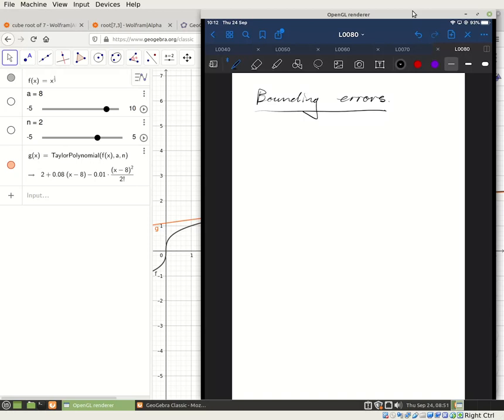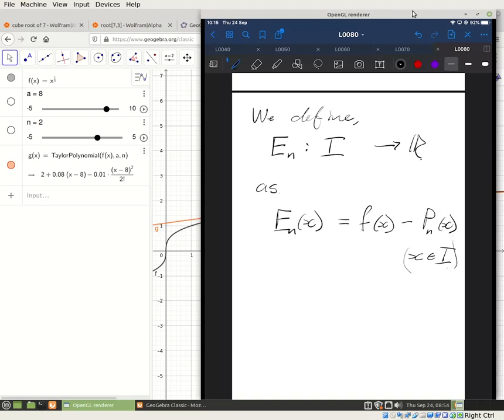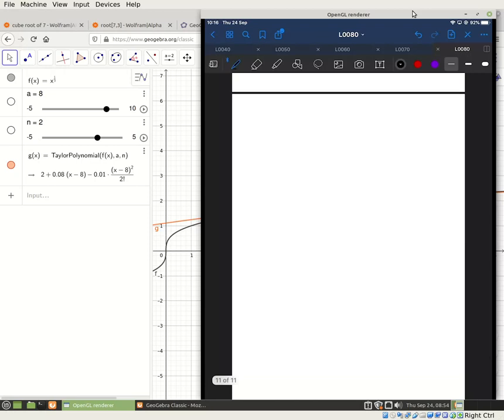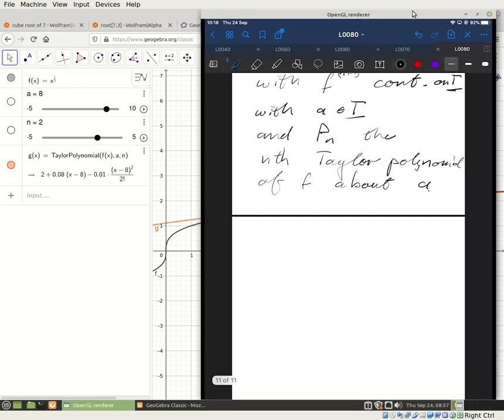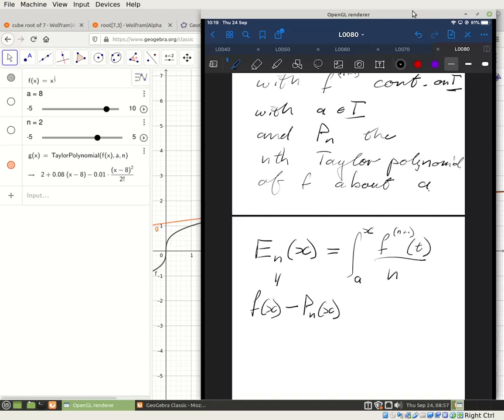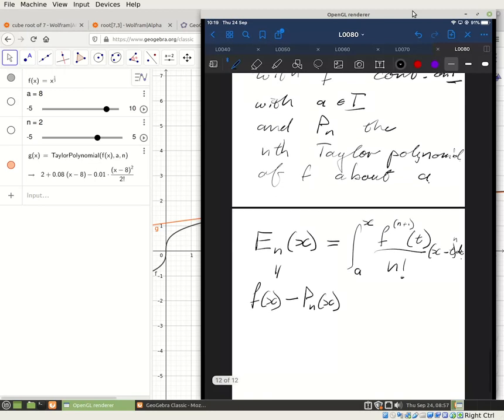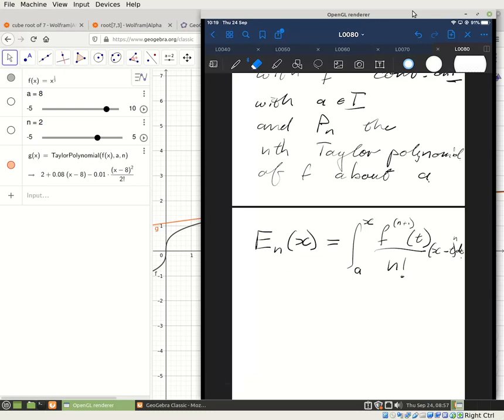Chap 4-8-4 Definition of error plus expression for error